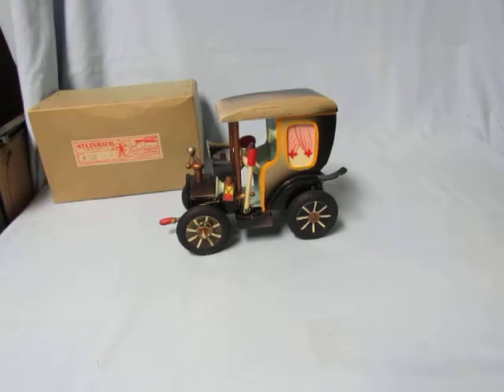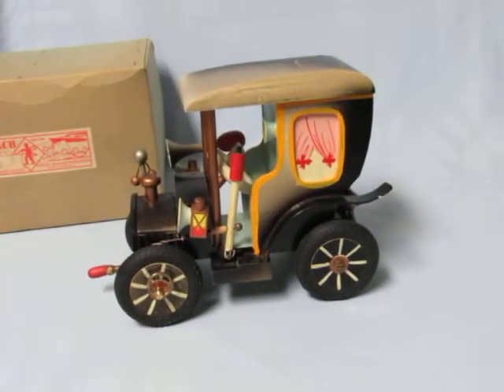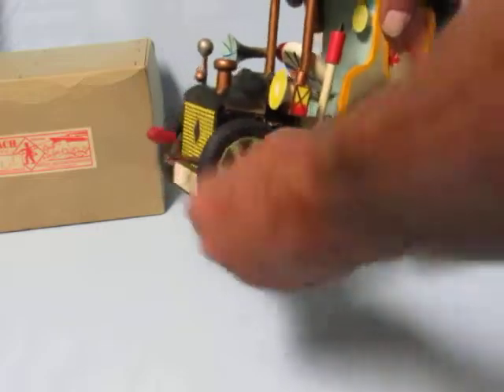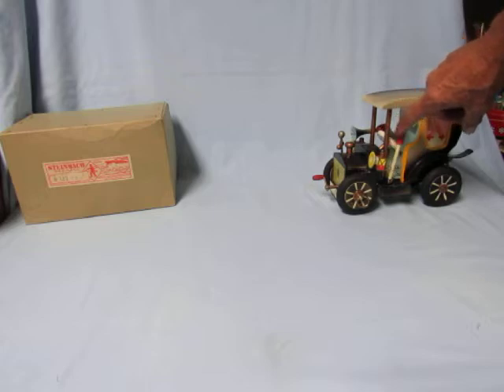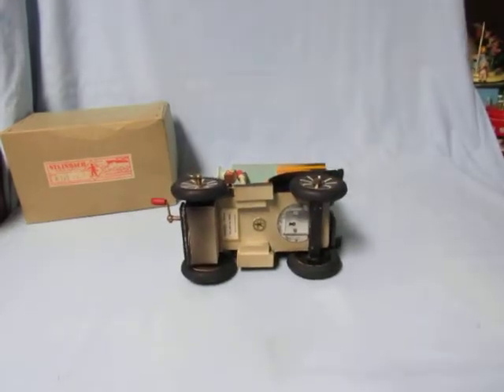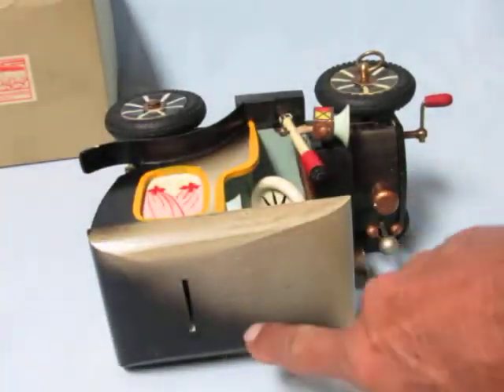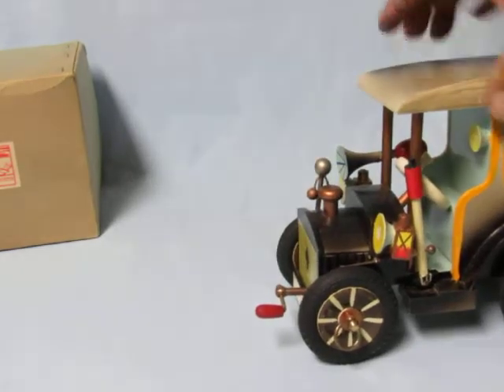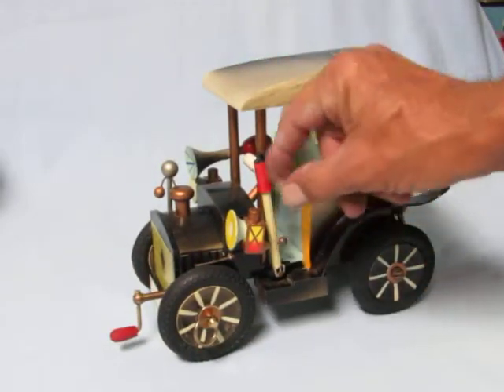Antique Steinbach Musical Jalopy automata bank Repaired and Running -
This is a pre WWII Music box Bank in the shape of an old jalopy.  It plays Das gibt's nur einmal.  It has a slot on the top for coins and the original key to the bank lock on the bottom.  It has the very old Black on Gold Foil label on the bottom.  This was sent to me to be repaired as it was not working when they bought it second hand.  When I accessed the movement I found it had already been tampered with and some screws were left loose. I put it all back together as it should be and it works great. Enjoy the video ! William Kuzmin